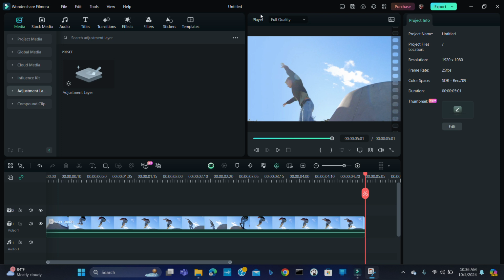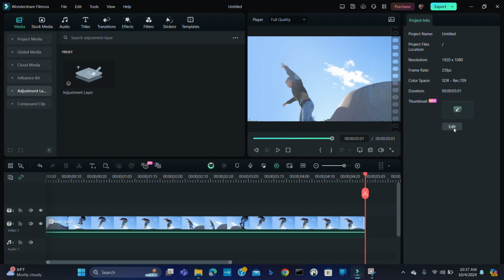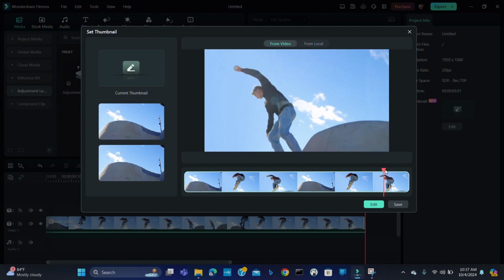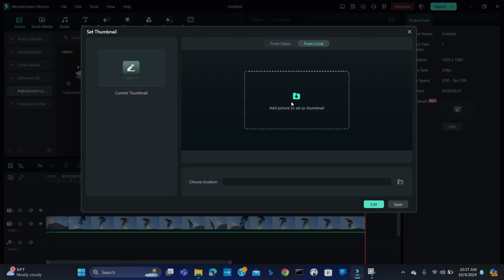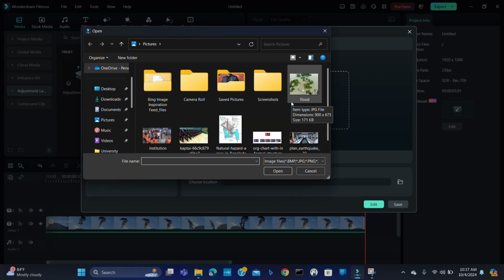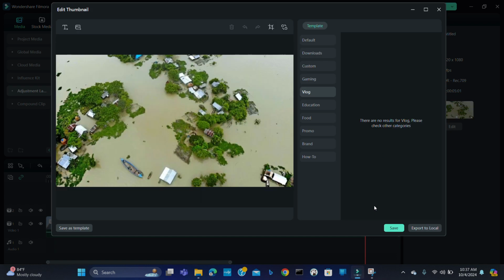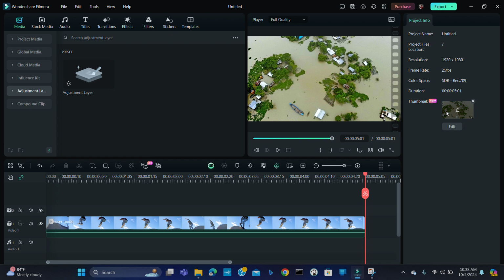How to Add Thumbnail to your Video using Filmora